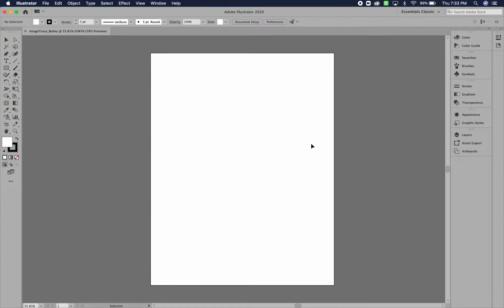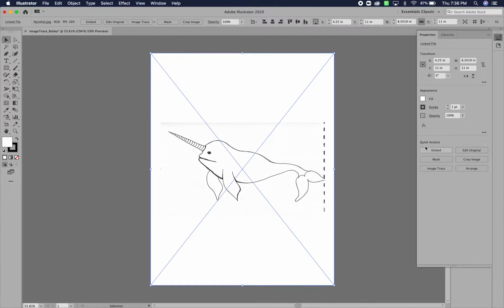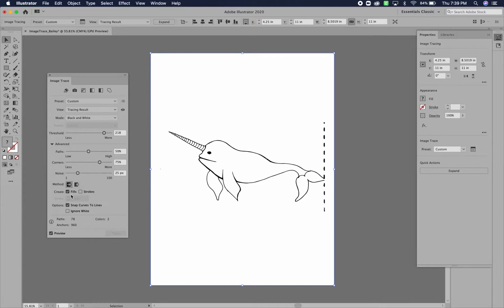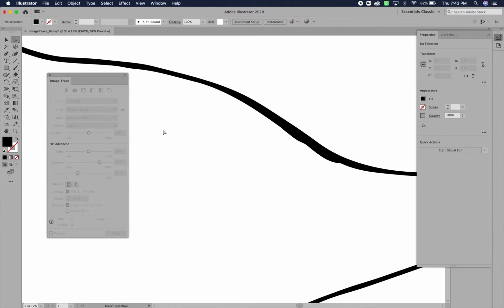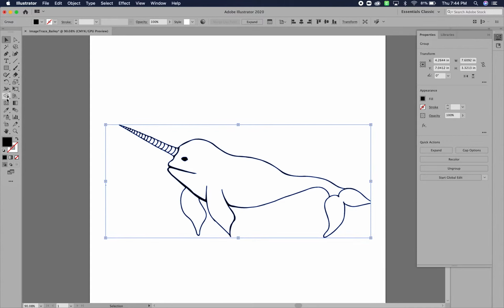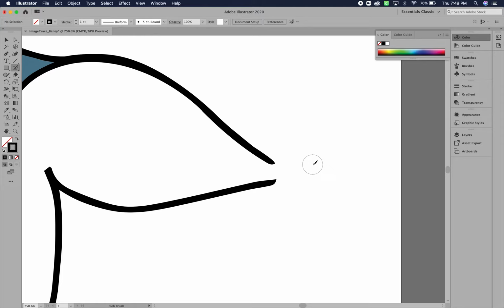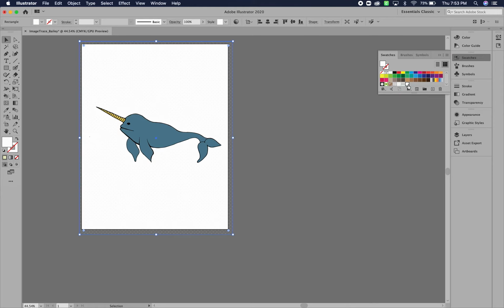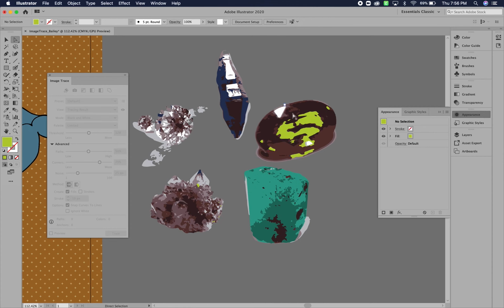Image Trace in Illustrator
How to use Image Trace to take a pixel (raster) image and turn it into a vector image. You can do this with hand drawings, other medium art or photographs.